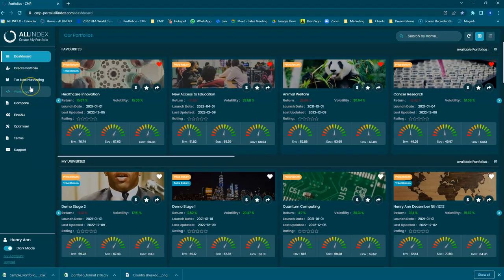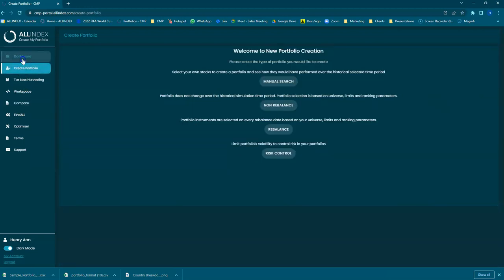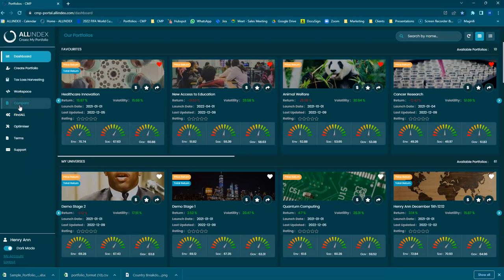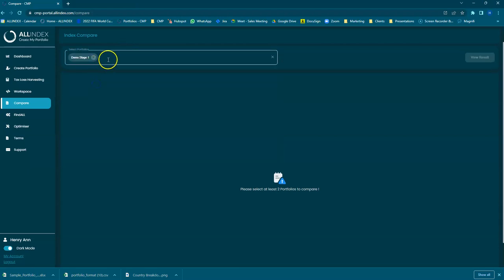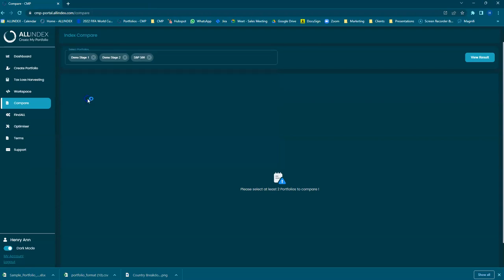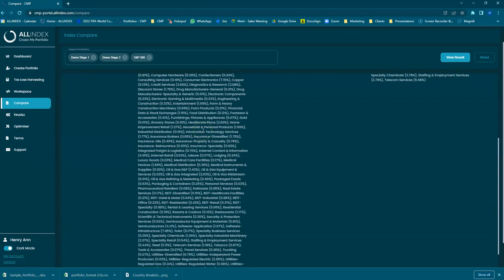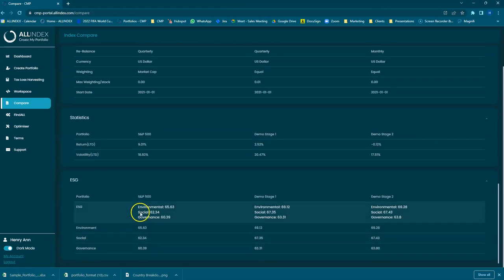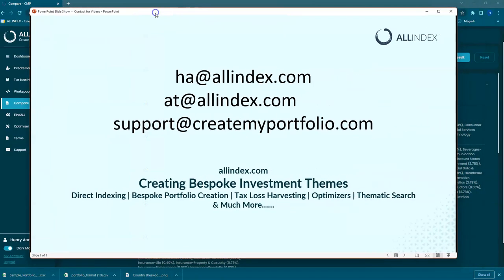Create My Portfolio - Stage 4 Compare Tool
The 4th video in our "How to" series of Create My Portfolio showing how to compare various portfolios against other that have been created and / or a known benchmark index.